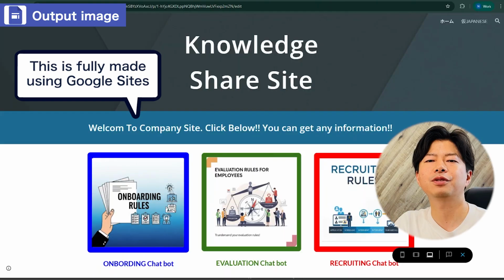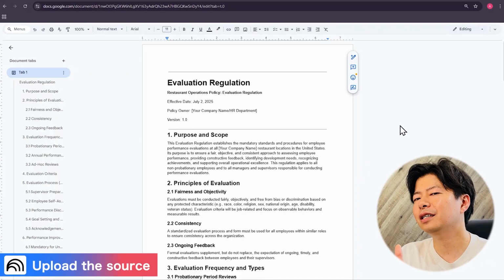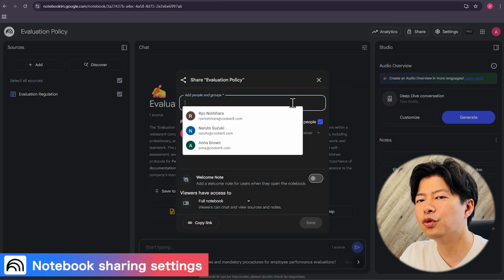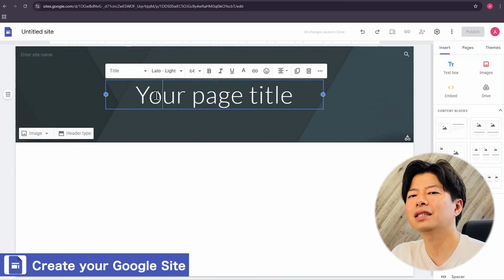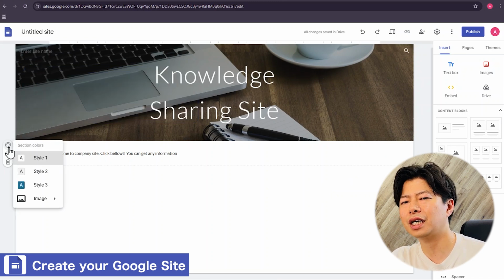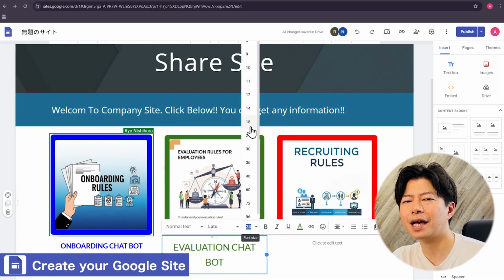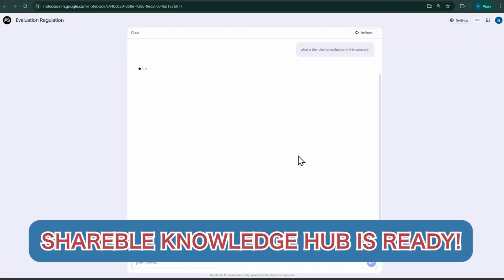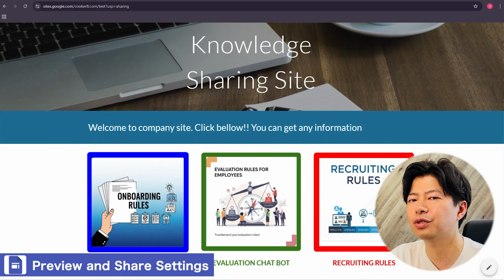Build a Knowledge Site in 5 min! Google Sites + NotebookLM Tutorial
1️⃣ Click Settings (⚙️) → Subtitles
2️⃣ Select Auto-translate
3️⃣ Choose your language 🌍

💡 Stay Updated!

📩 Let’s Connect!

0:00 Opening
0:18 How the site looks like
0:47 Upload the source information into NotebookLM
1:20 Set the Notebook sharing settings
1:45 Create your Google Site
3:05 Insert the Notebook links to your Google Site
3:23 Preview - check how the site looks like
3:37 Publish your Google Site
3:43 Set the Google Site sharing settings
4:07 Summary